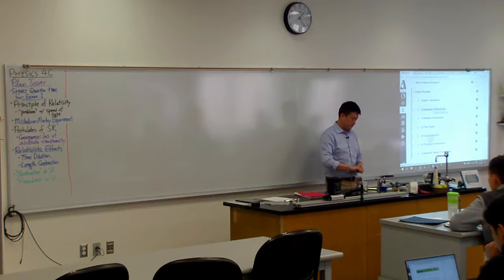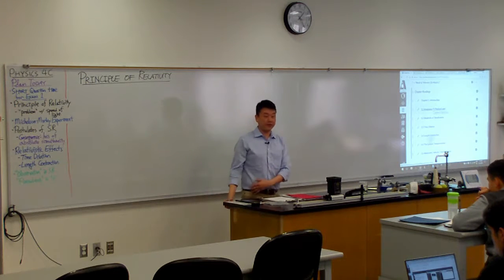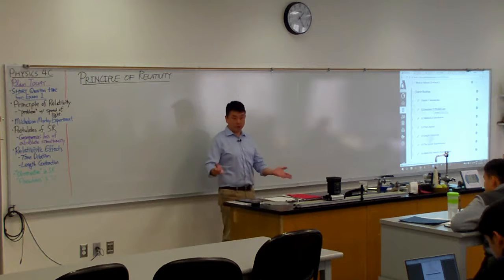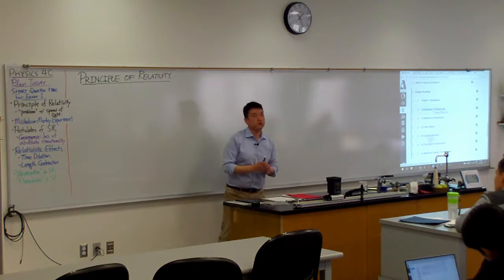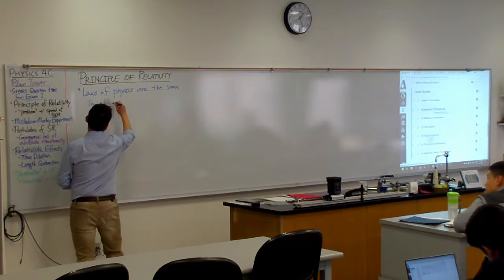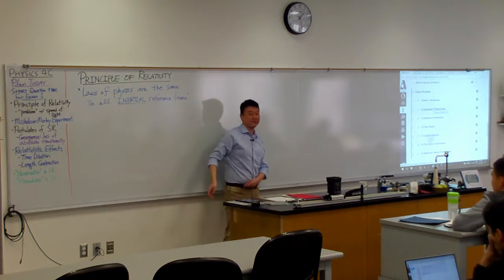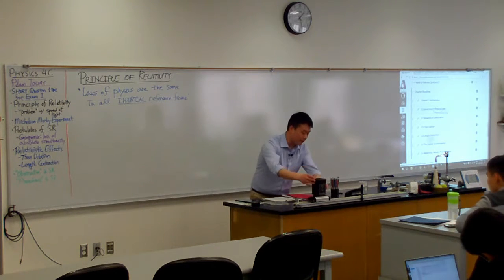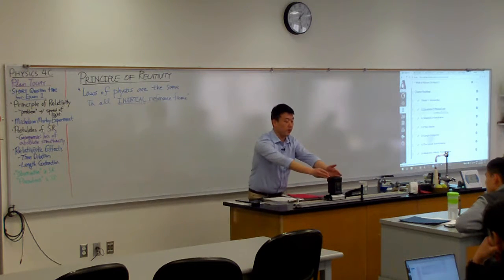Physics 4C - Principle of Relativity